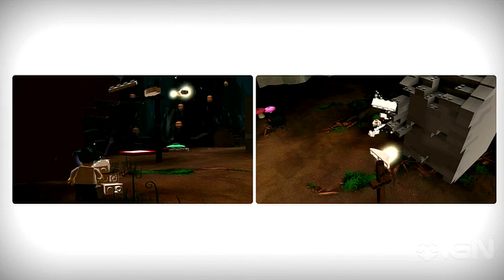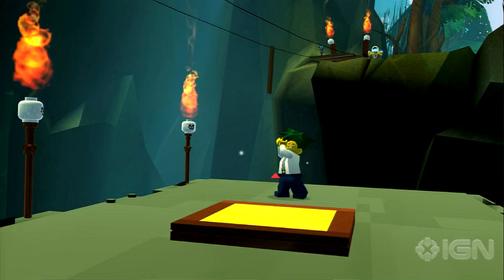LEGO Universe - Overview on Building (Gamescom '10)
A "buildings and behavior" trailer.